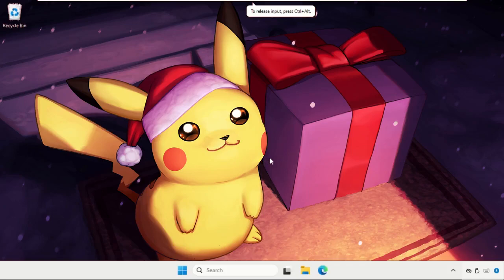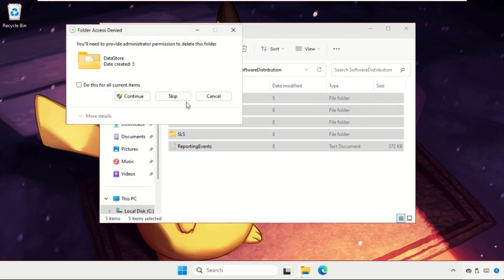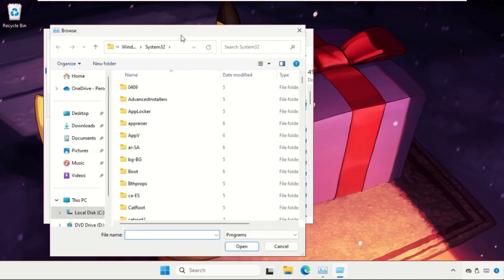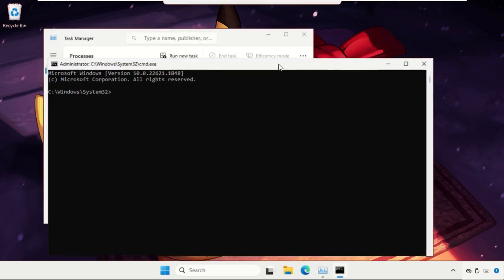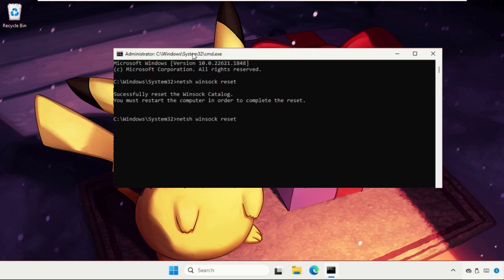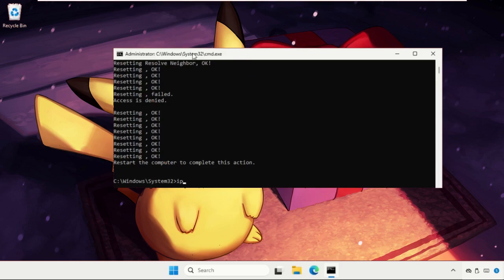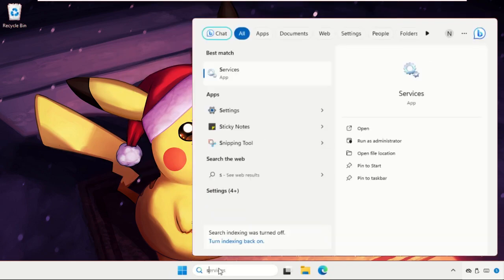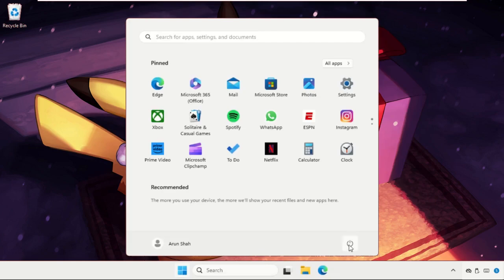Install Error 0x800f081f Windows 11 Update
This video will show you How to Fix Error 0x800f081f Windows 11
The error code 0x800f081f in Windows 11 typically arises due to a problem with system files or corruption in the Windows Component Store. This issue often occurs when Windows attempts to access or install a specific feature or update but encounters difficulties in finding or verifying the necessary files. Several factors can contribute to this problem, such as incomplete or interrupted updates, malware infections, or hardware issues.
So, lets learn How to Fix Install Error 0x800f081f Windows 11 Update